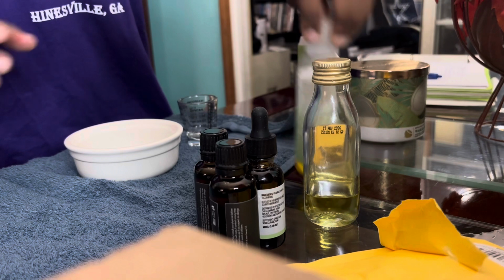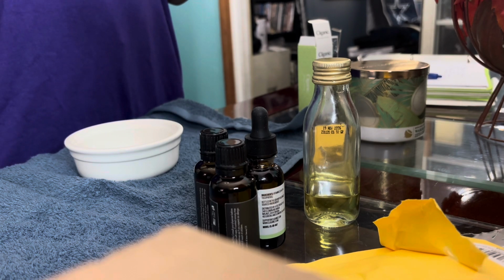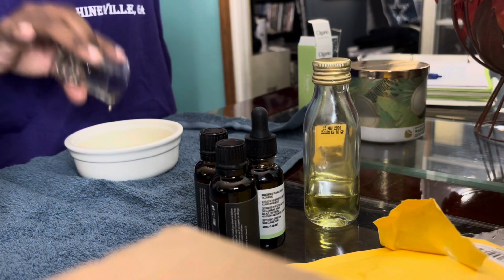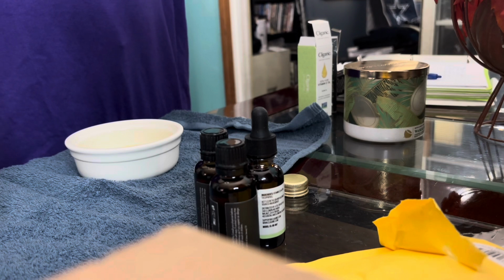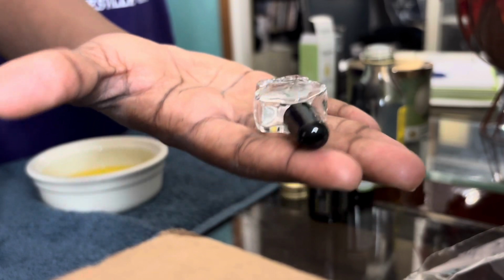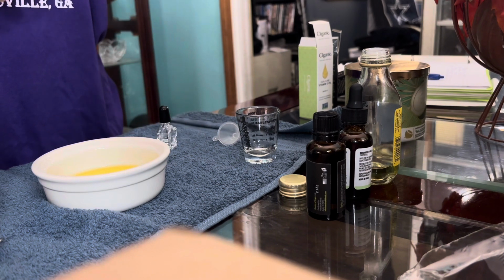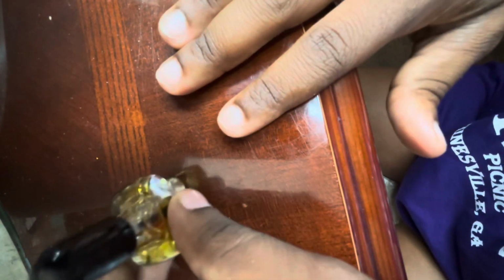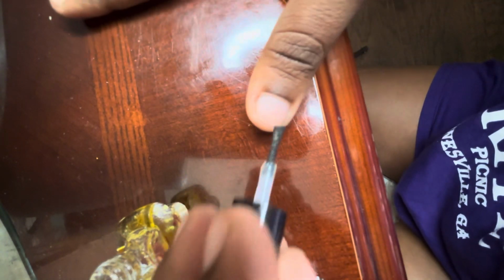I’m done biting my nails! I made some nail growth oil.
Day 1 to the start of a new journey. 😅 I’m going to give it a week or 2. Patience is key 🔑. Hopefully I’ll see results!